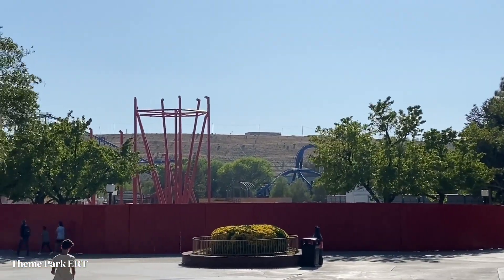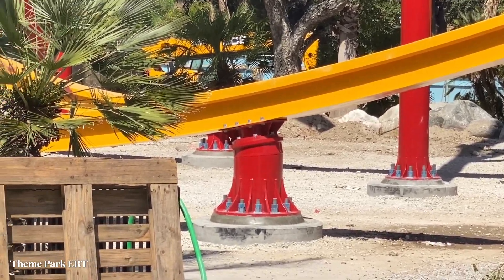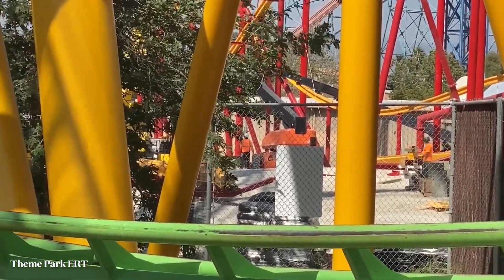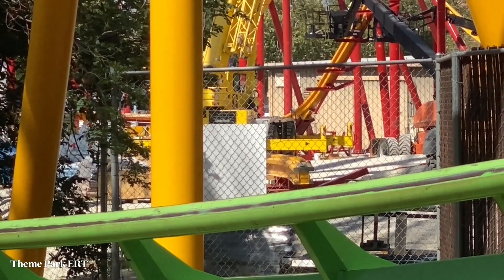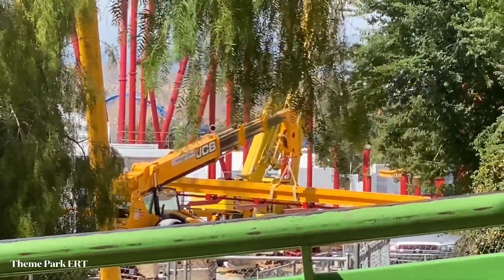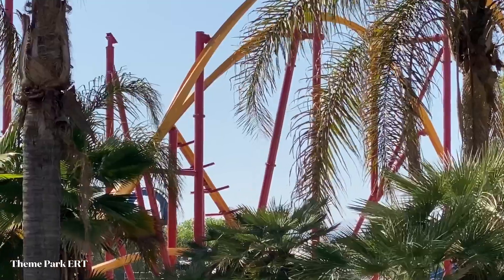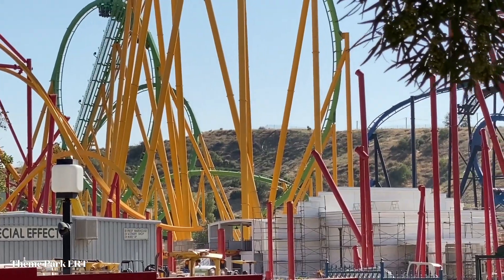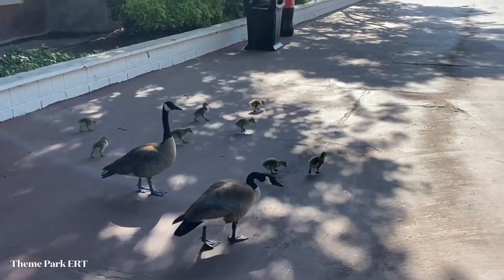SIX FLAGS MAGIC MOUNTAIN WONDER WOMAN CONSTRUCTION UPDATE #76 5/19/22 [LIFT HILL & MORE]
Here is the 76th update for the New Six Flags Magic Mountain 2022 Roller Coaster and Area Project! Also included is some park updates

Lift hill and other major components worked on in this update